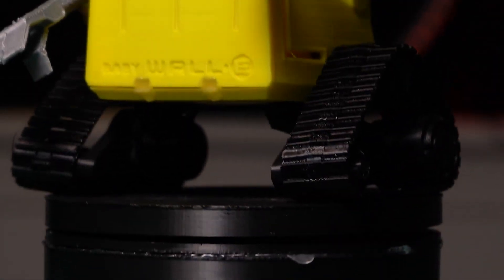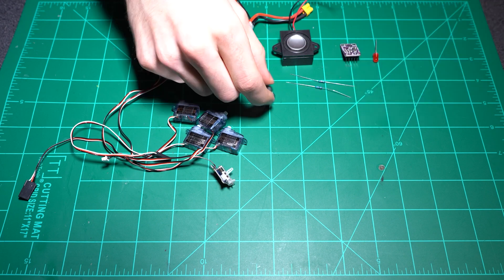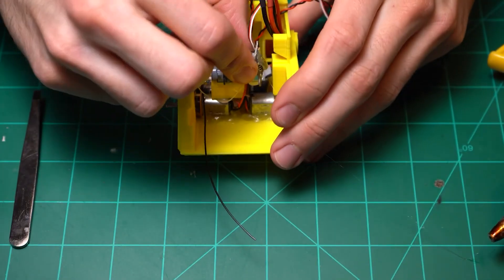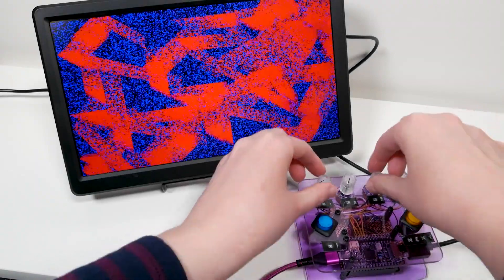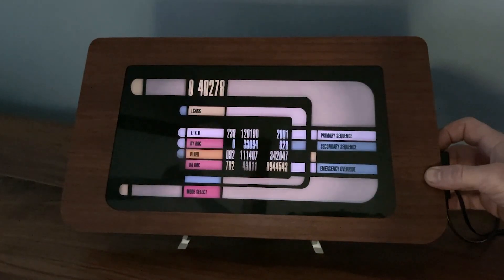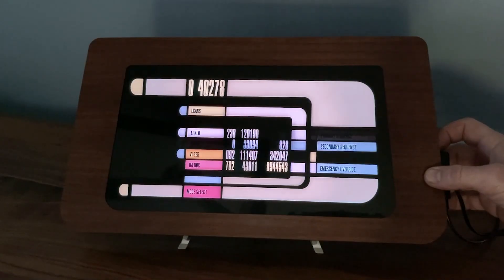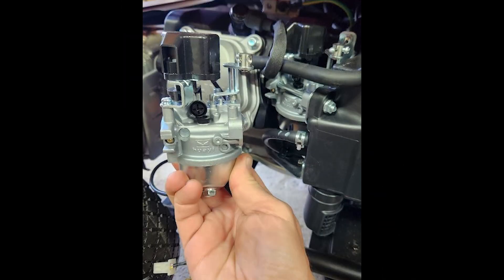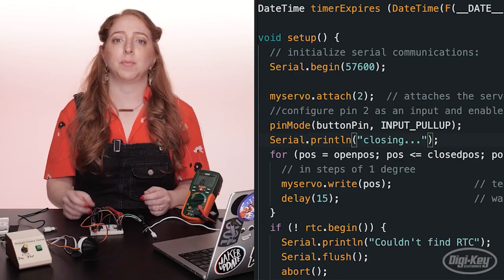Tread Gently [Maker Update] | Maker.io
This week on Maker Update: bringing your own baby Wall-E to life, Hackaday’s Op Amp challenge, a new twist on the video synthesizer, and adding animations to backlit panels.

0:24

=News=

1:58
Hackaday Op Amp Challenge

2:15
OpenSauce, July 15-16

=More Projects=

2:33
Feather RP2040 DVI Video Synth By Liz Clark

3:20
Star Trek LCARS Display By John Park

=Tips & Tools=

4:16
3D Printing Obsolete Connectors by Teaching Tech

4:42
How to Order Replacement Parts From Harbor Freight By r570sv

5:09

=Digi-Key Spotlight=

5:31